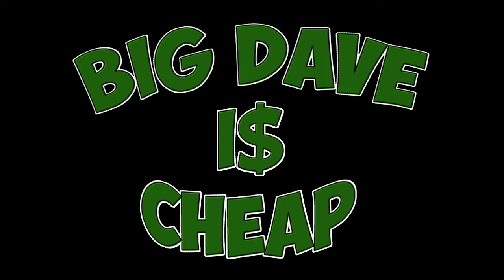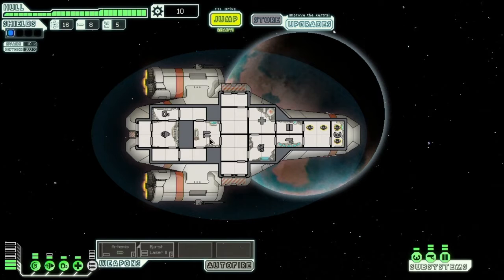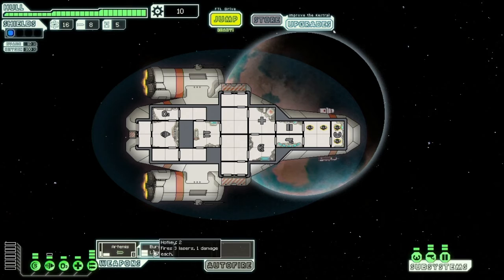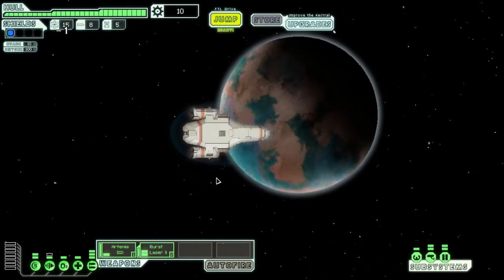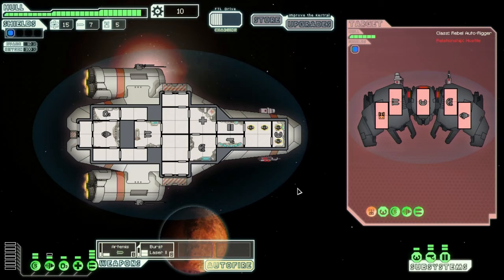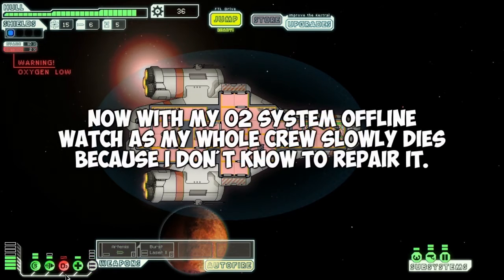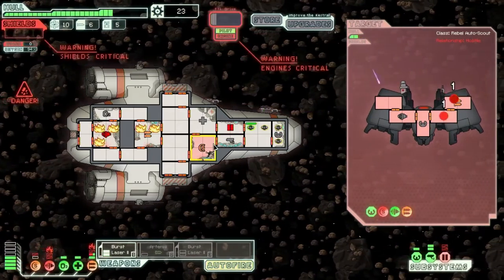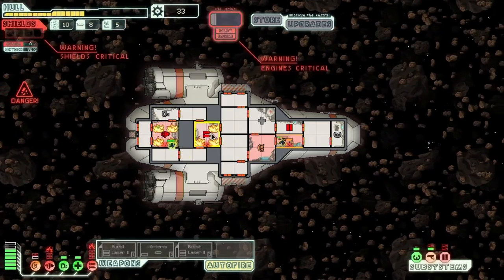IGF Onlive: FTL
The Independent Games Festival is currently running and to celebrate the nominees Onlive, the cloud gaming service, is offering 16 of the IGF finalists and honorable mentions as 30 minute trials!

Big Dave checks out space sim rogue-like Faster than Light (FTL) and manages to kill his entire ship's crew... numerous times.